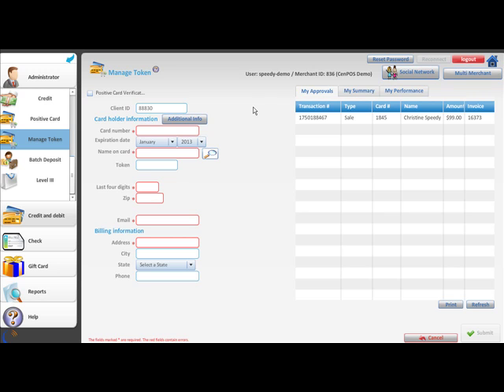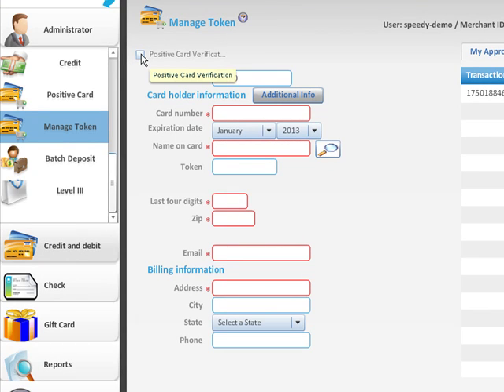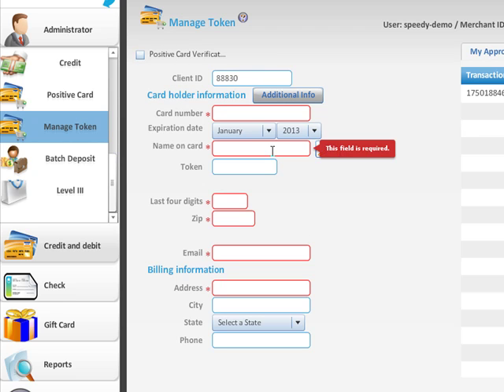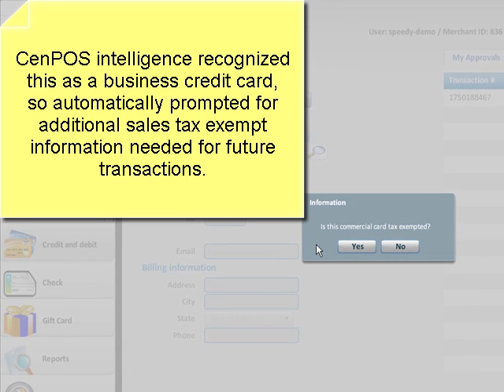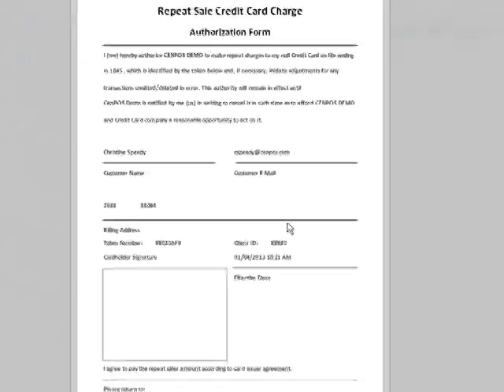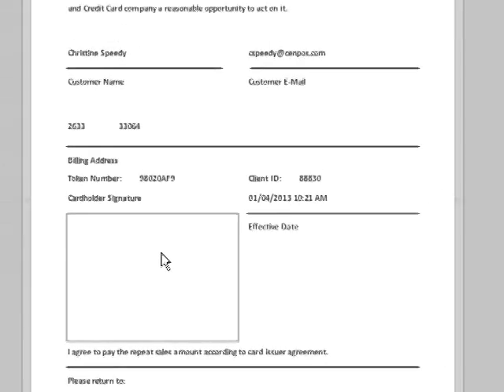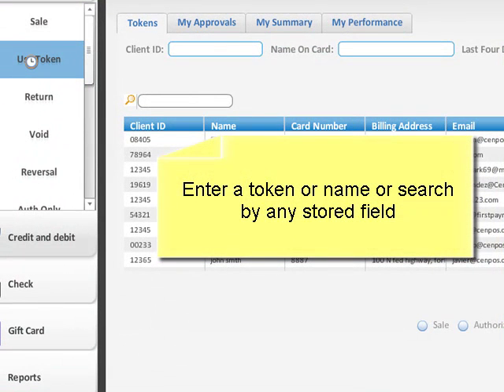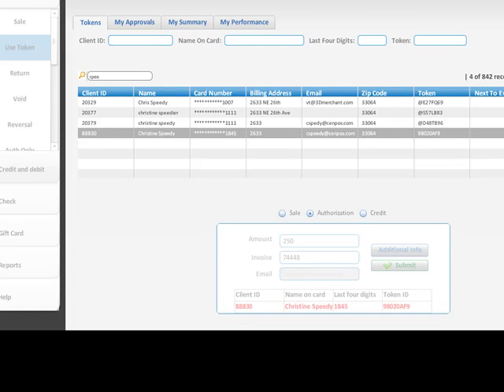#27 How to create token to replace sensitive credit card data- CenPOS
How to video training demo using CenPOS v 4.0,  shows how to create a secure token, replacing sensitive credit card data with a random alpha numeric token, while also performing a fraud check with zero dollar authorization. Sales: Christine Speedy